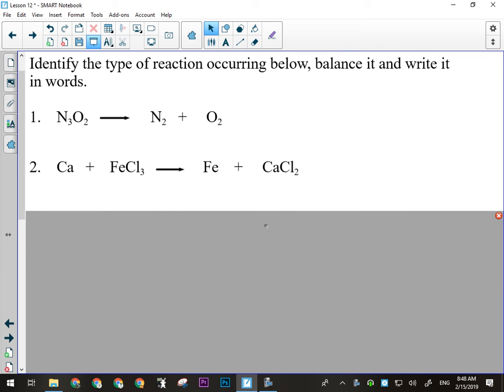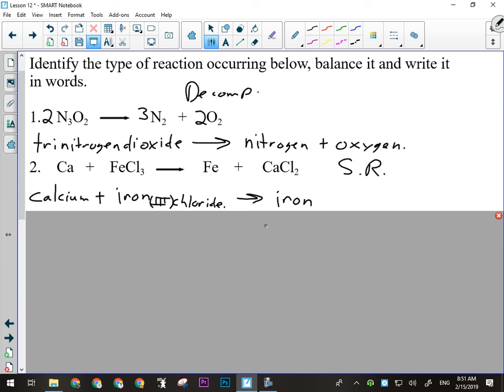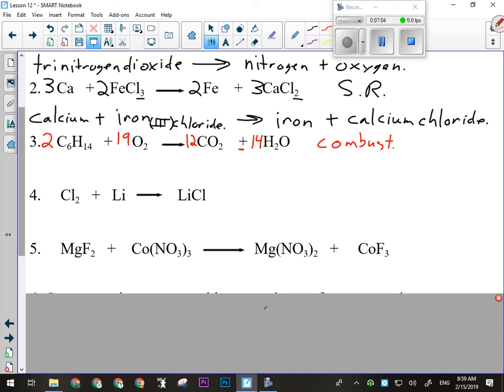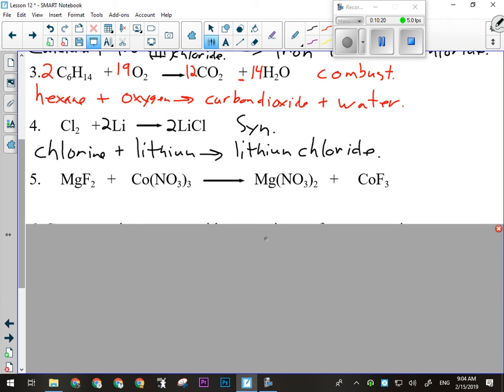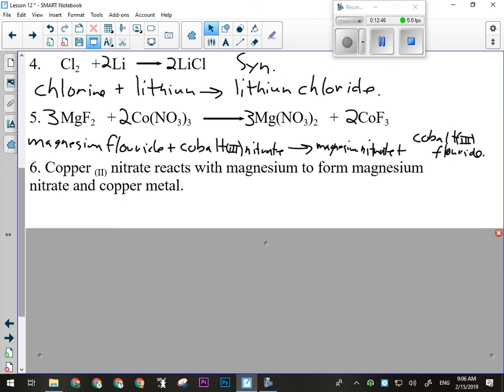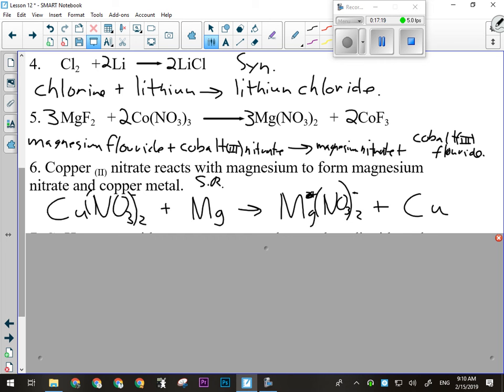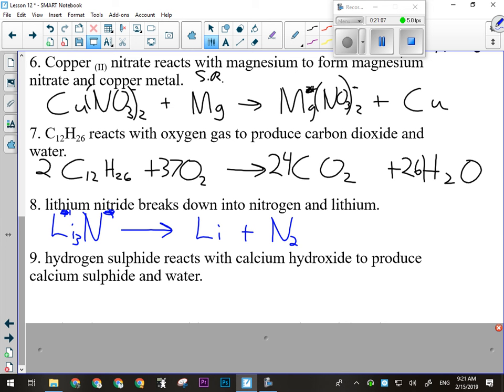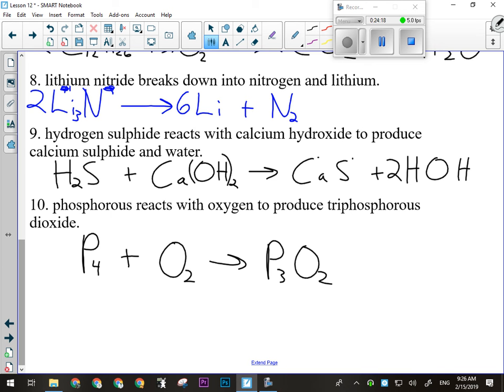Science 10 Chemical Reactions Part 2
How to write and balance reactions (solved Examples)